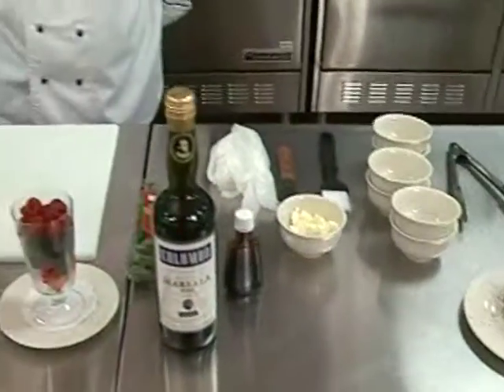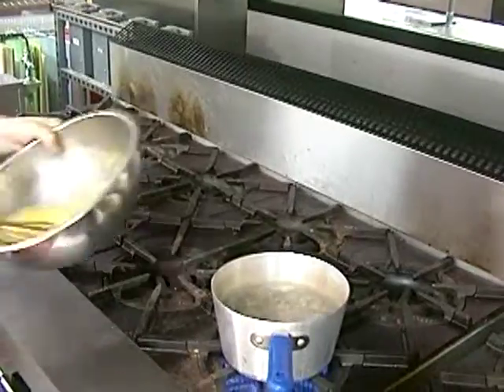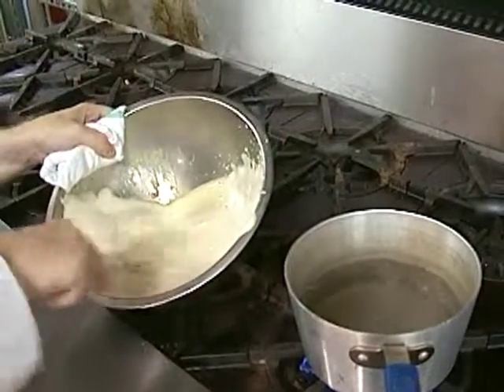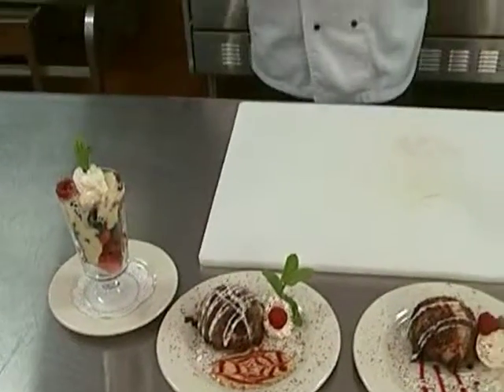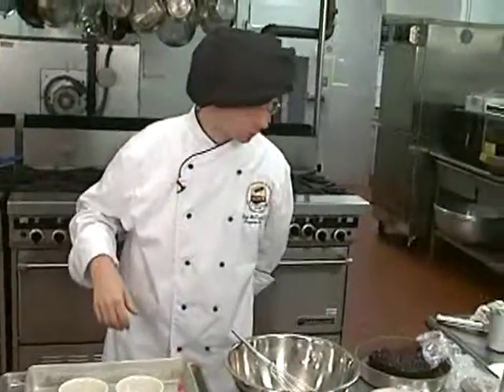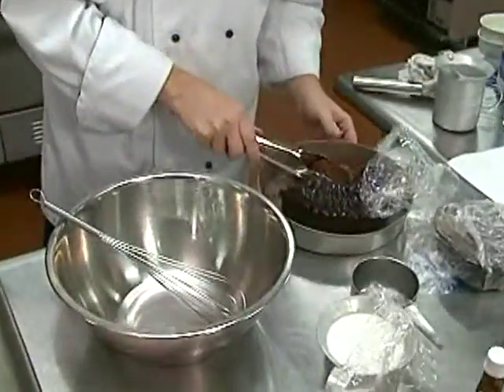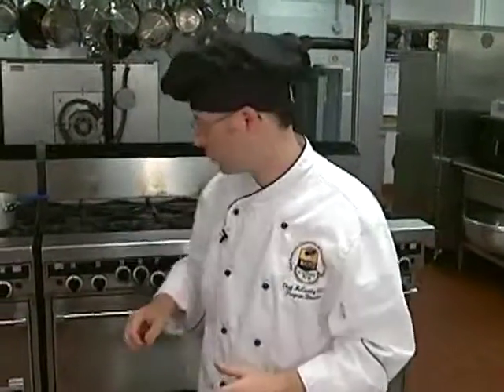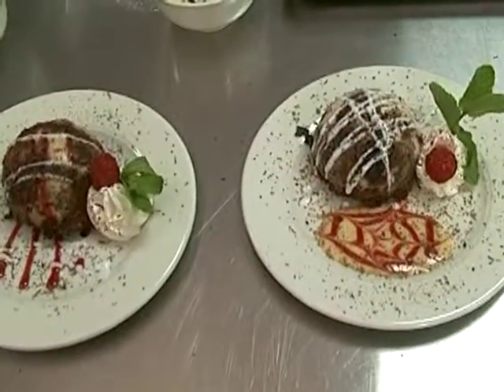Cooking at the College - Zabaglione and Chocolate Bread Pudding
KCTCT's Culinary Arts Program's Cooking at the College show.  This time, host Chef Brett McCarthy teaches you how to make Zabiglione dessert dressing for fruit parfaits and other desserts, and then how to make Chocolate Bread Pudding out of leftover chocolate cake, doughnuts, or pastries.